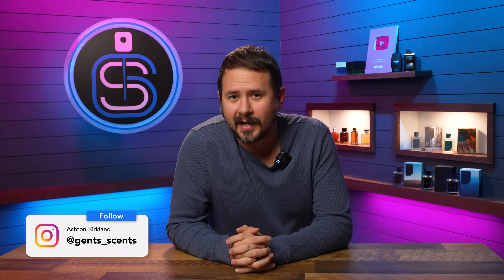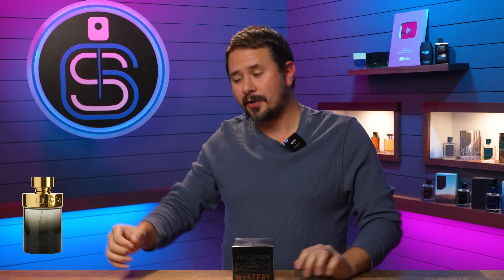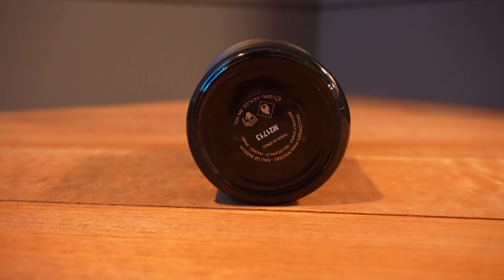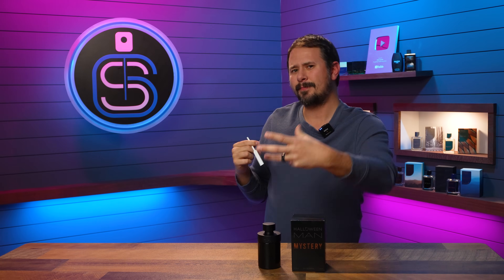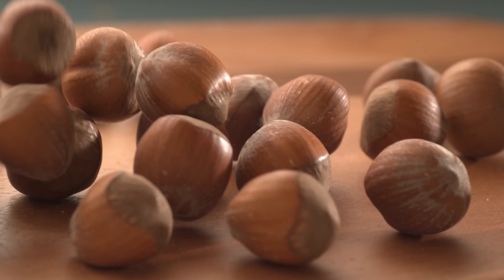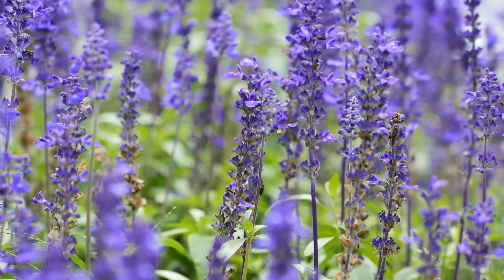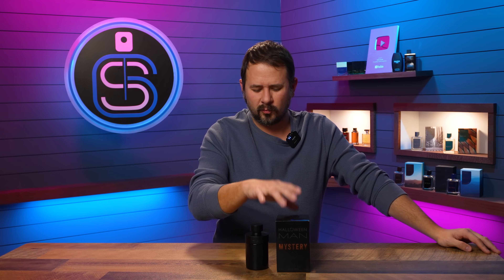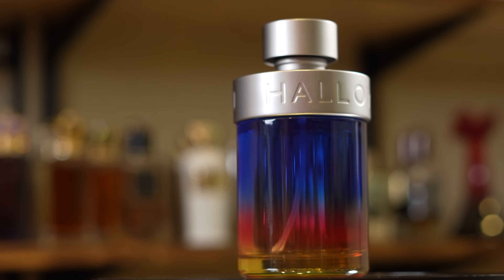Halloween Man Mystery FIRST IMPRESSIONS - Another Versatile Cheapie?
Hey friends, today I'm checking out the newish release Halloween Man Mystery.

CODE ASHTON20